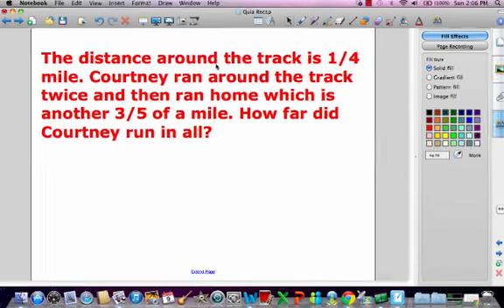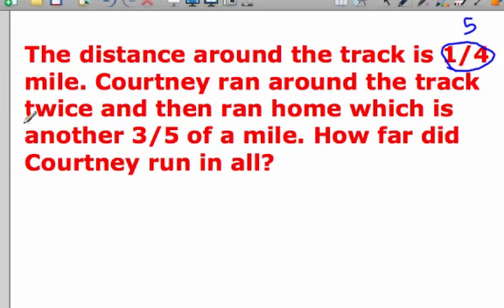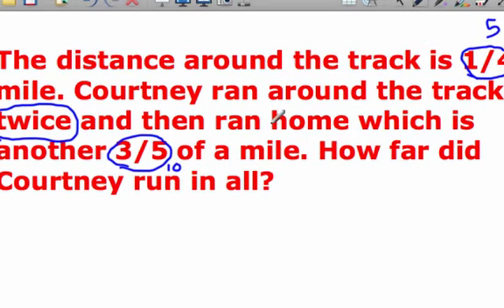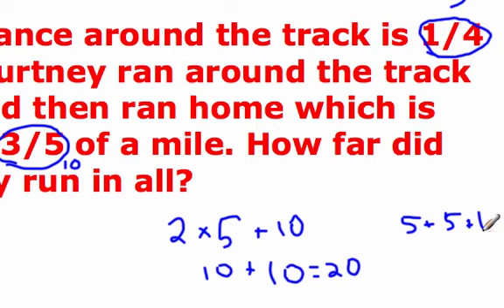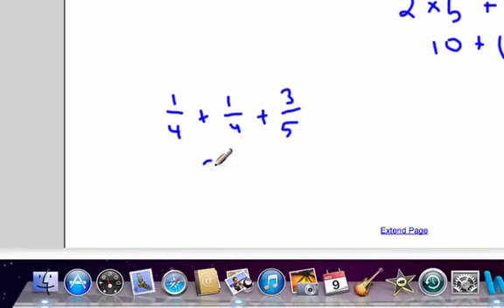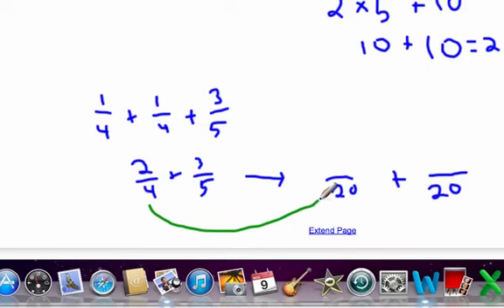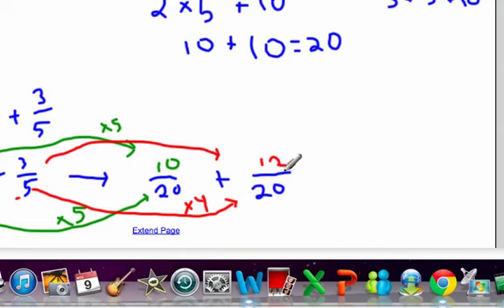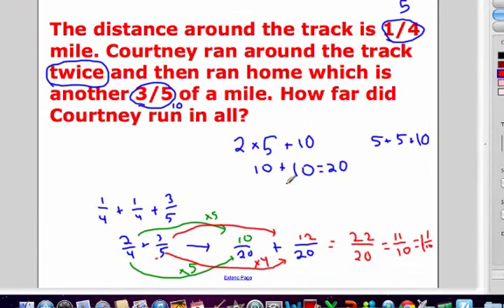Adding Fractions Word Problem.mp4